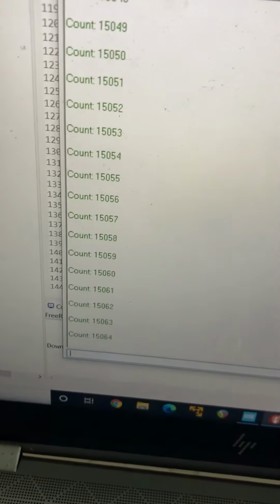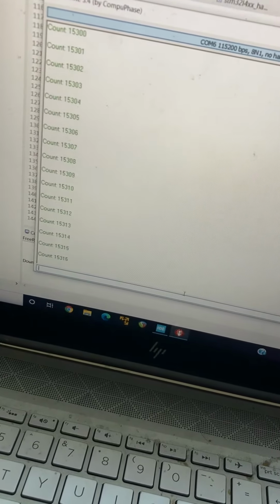Embedded Real Time Operating Systems: Tasks Demo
Working with some FreeRTOS tasks. This assignment is from a embedded systems RTOS course from UC San Diego extension. This is not meant to relate to a realistic scenario but more so a demonstration of how to use a freertos as well as how to implement the main concepts